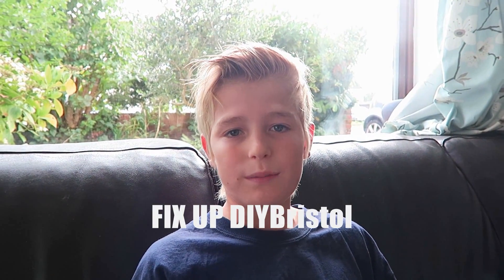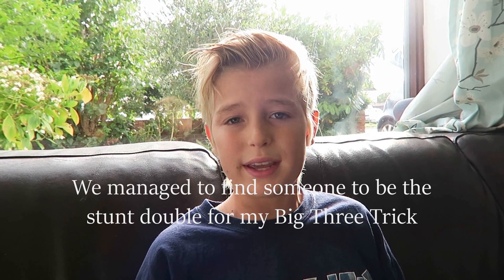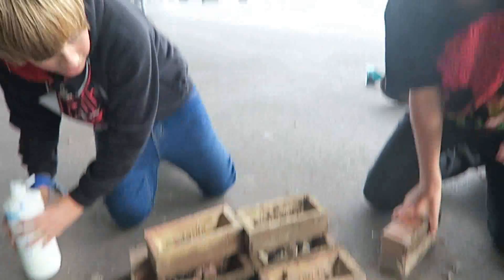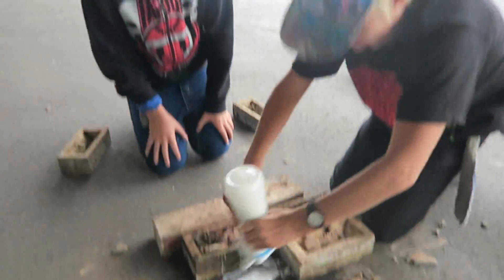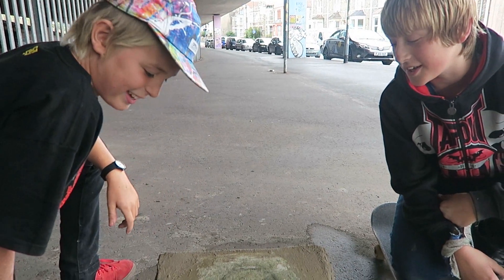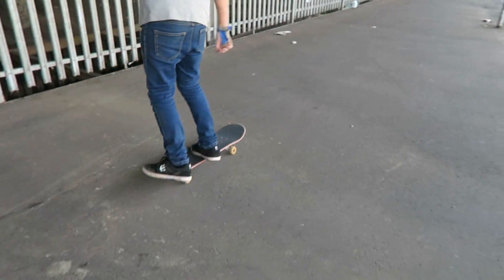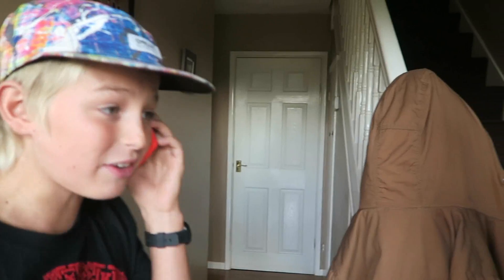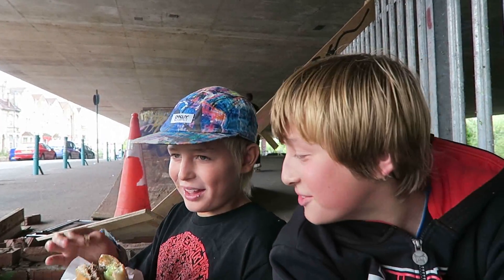The Making of the Nyjah Hustone Video - Behind The Scenes, Outtakes, Extra Footage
September 2015 we entered a Skate Video Competition. The maximum time limit for the video was 2 minutes, and as we didnt use alot of the footage we got, we thought it would be nice to put it up rather than throw it away..   We had alot of fun filming this and here's what went on behind the scenes and how we made the Nyjah HuSTONE.  Enjoy!

Schaeffer McLean has been skateboarding and uploading videos to his channel Schaeffernico since the age of 4. His YouTube Channel has over 28 million views.   You can find him skateboarding at parks across the U.K. Spain and other countries trying out new tricks, having fun and adventures and enjoying the spirit of skateboarding.